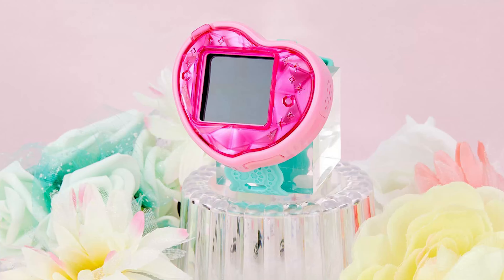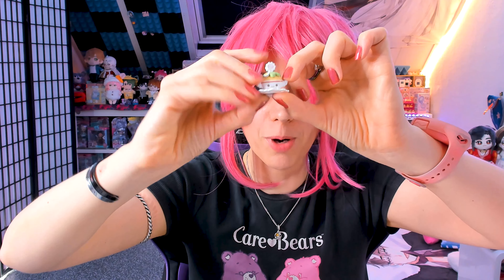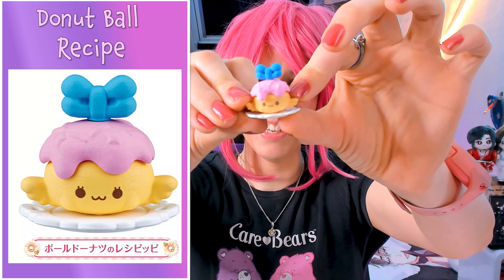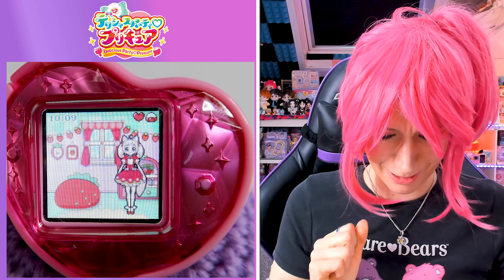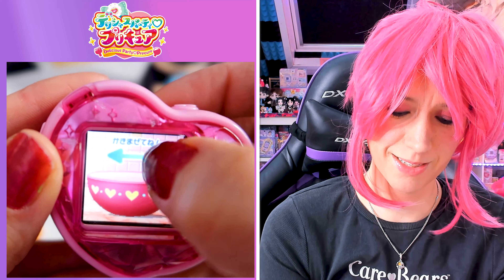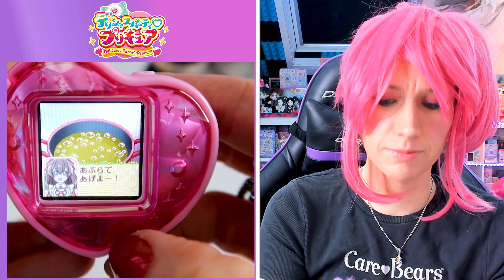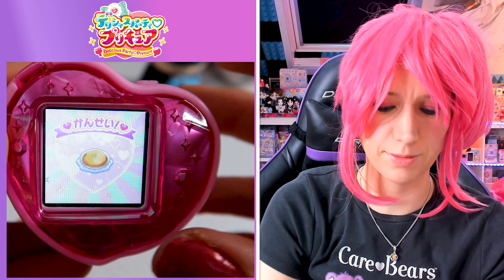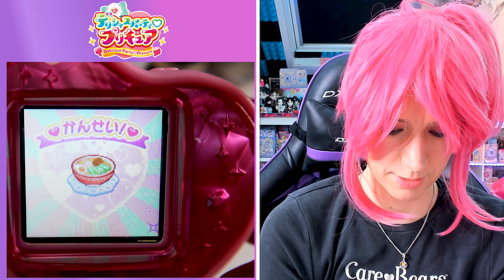Delicious Party♡Pretty Cure - NEW recipes added to the Watch. Let's feed Kome Kome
Hi lovely individuals,
Welcome to our save space. Let's add the new recipes for the Delicious Party♡Pretty Cure heart watch

If you like this video let us know by a like and maybe we will make more of it, but who knows... (jup we sus ;-) )

Want to interact with us? Please go to our Instagram or Twitter account

About us:
3 girls (working mom and two girls) who love to play video games, arcade games, collect toys, watch anime and cosplay and make video's about what we do.